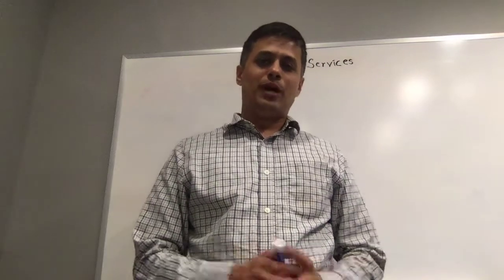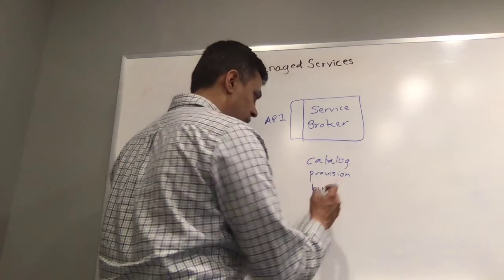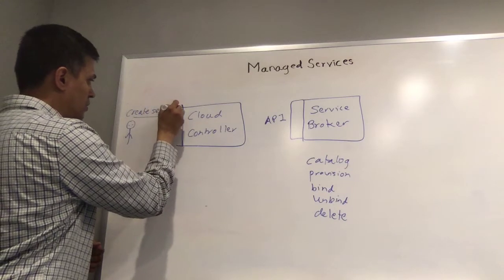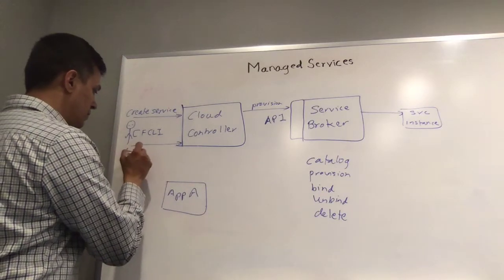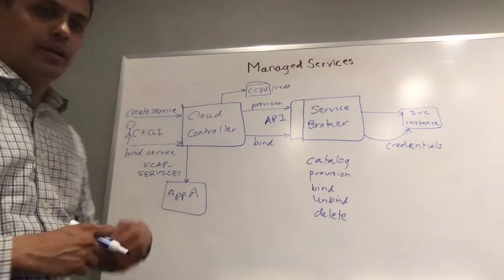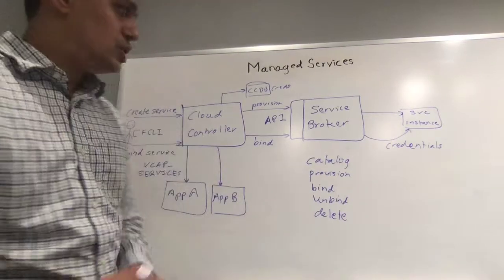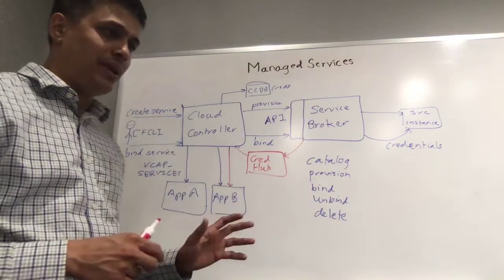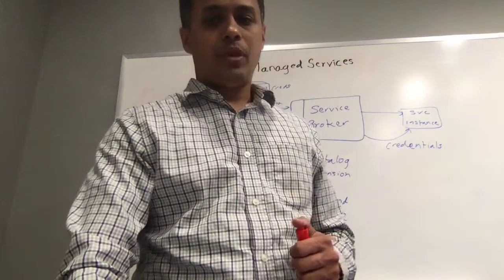PCF Services, Service Brokers and CredHub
The Open Service Broker API project provides a single, simple, and elegant way to deliver services to applications running within cloud native platforms such as Cloud Foundry, OpenShift, and Kubernetes. In this video we will learn how Pivotal Cloud Foundry manages external services using Service Brokers and how CredHub helps to increase security posture.